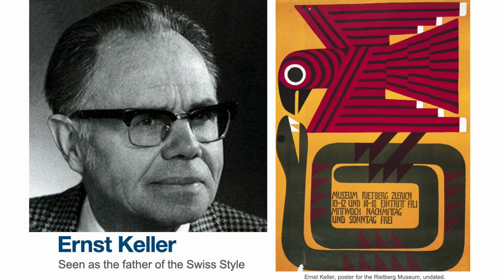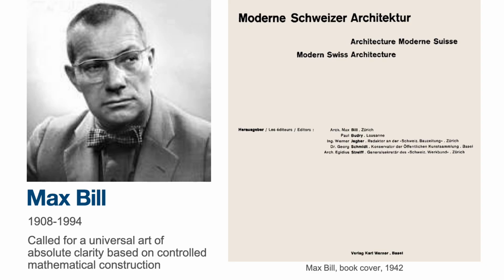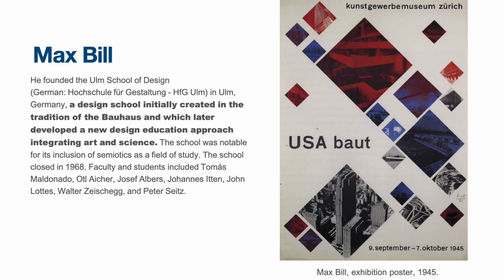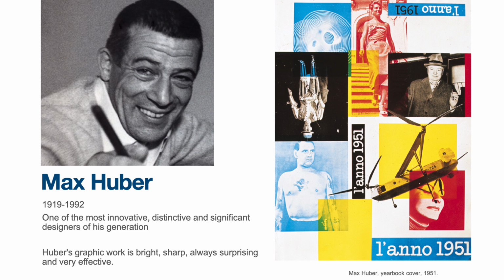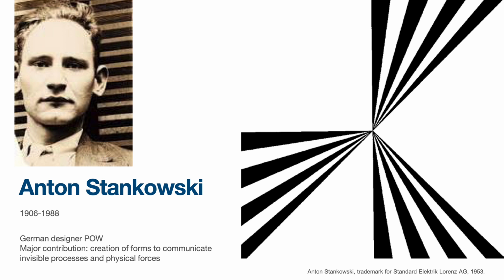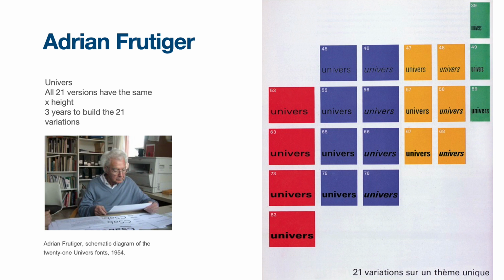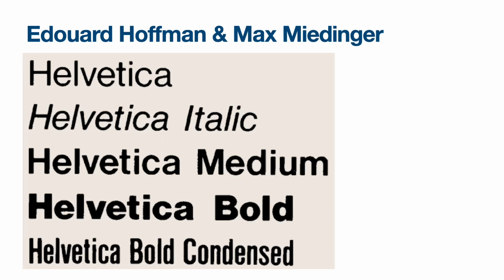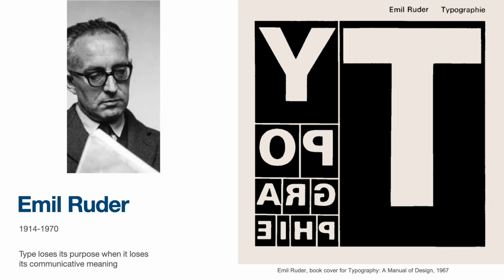Lecture 6 Video Lecture